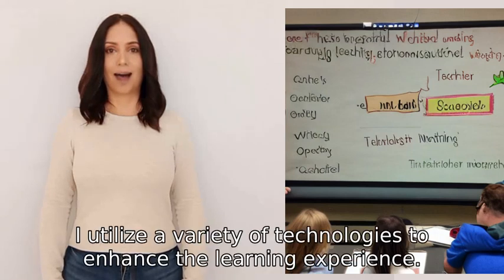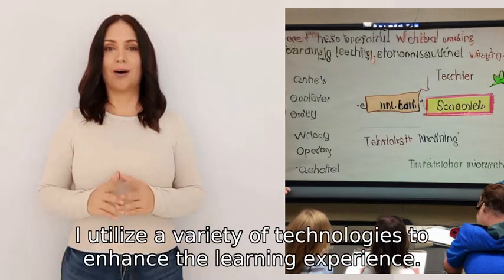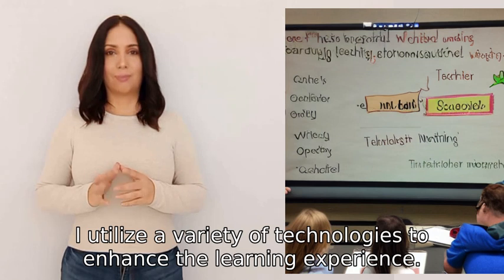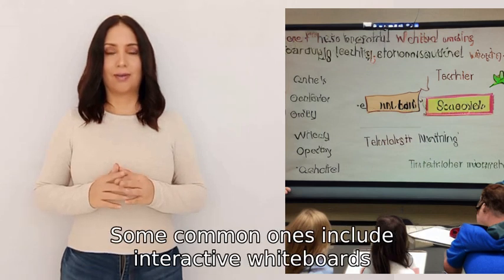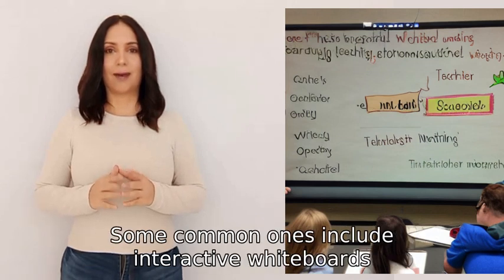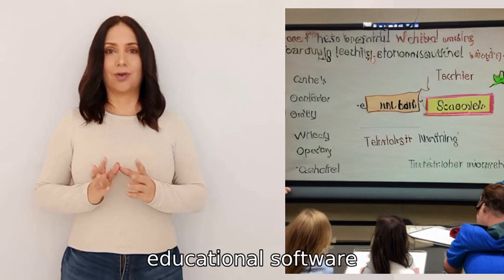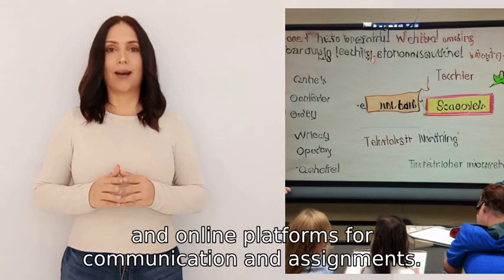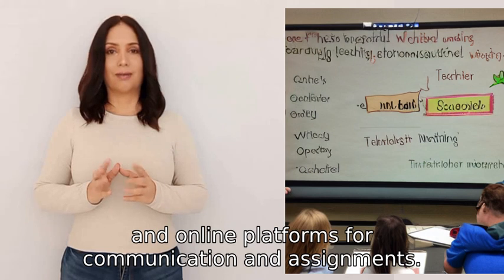What kind of technologies you use?